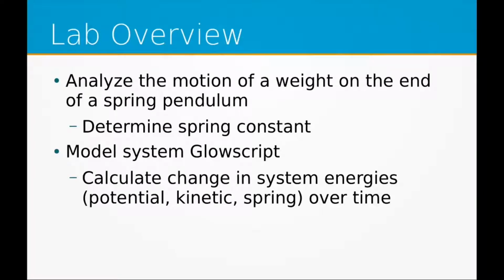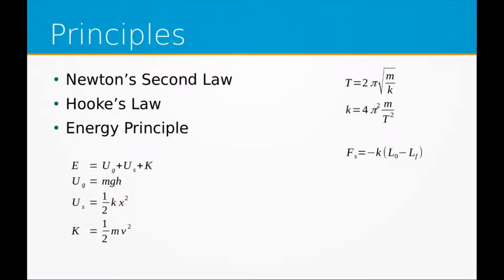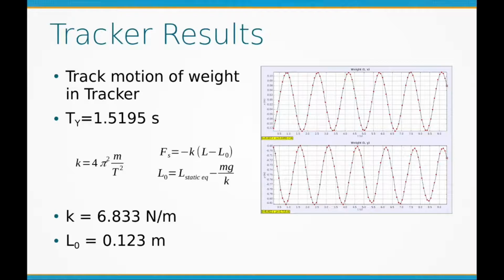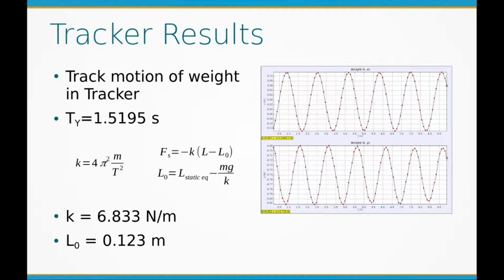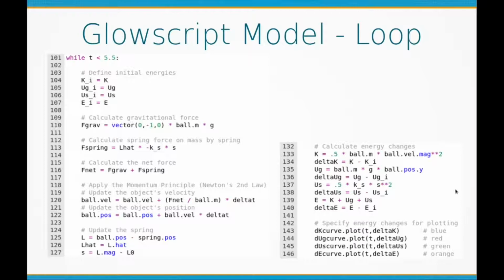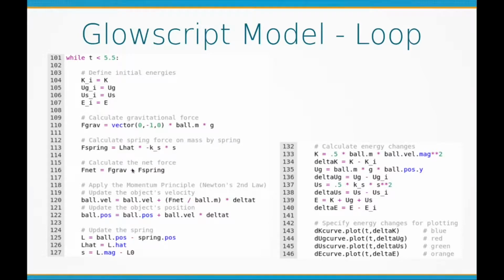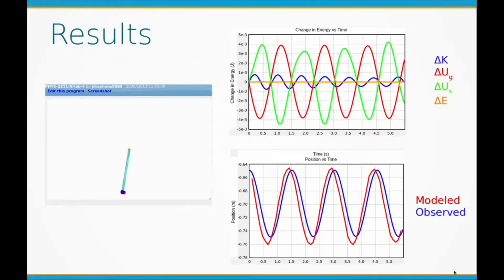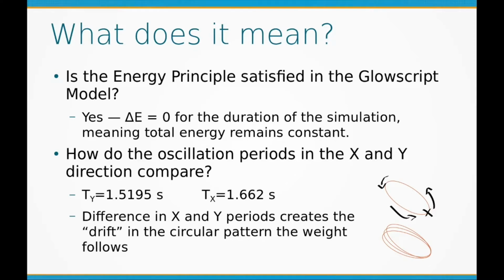GT PHYS 2211 Lab 4 Report